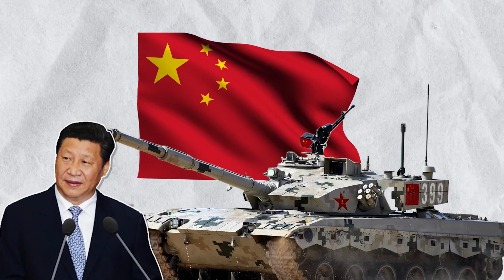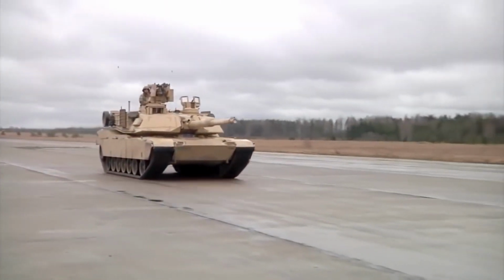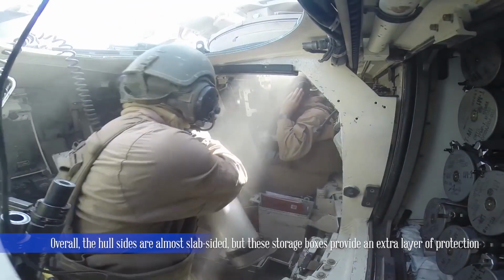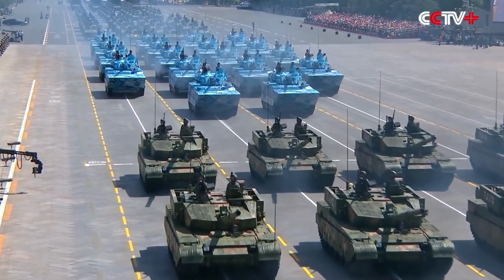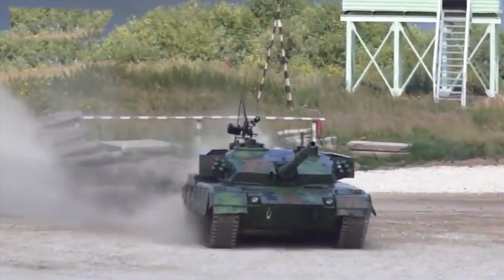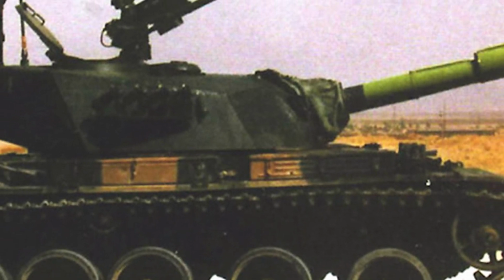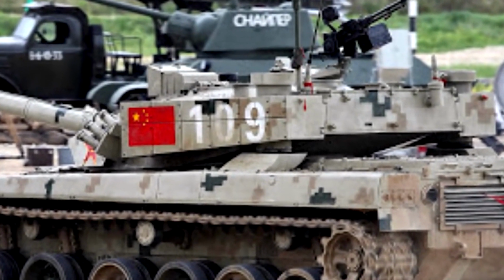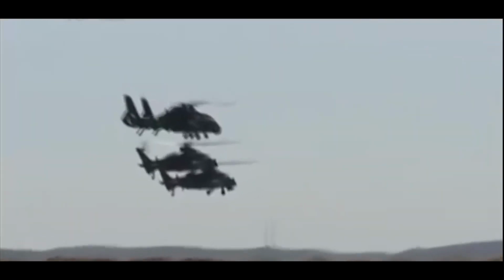China JUST CLAIMED That They Have The Most Powerful Tank!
The ZTZ-96, also known as the Type 96, is widely regarded as China's first modern MBT and was one of the PLA's most ambitious projects in the 1990s. Here's how the ZTZ-96 compares to its rivals, and what China is doing to keep it viable for years to come.

So, stay with us till the end of this video so you don't miss out on any of this information.

But before we proceed, don’t forget to subscribe to our channel and click on the bell icon so that you don't miss out on any of our amazing videos in the future.

And let’s dive in!

In comparison to the United States and Soviet-Russia, China's tank industry is still in its formative years. Nonetheless, the People's Liberation Army (PLA) has made significant efforts in previous decades to not only keep up with, but potentially outperform, its Russian and American counterparts' main battle tanks (MBTs).

The Type 96 evolved from earlier Chinese plans to modernize the second-generation Type 88 tank, which was itself part of the PLA's ongoing efforts to replace the Type 59, a license-copied Soviet T-54A tank.

The Chinese People's Liberation Army's first-line armored divisions are currently equipped with 2,500 Type 96 MBTs. In comparison, the much-improved Type 98/99s are only available to the army's elite units. The Type 96 is also a distant relative of the Soviet T-54A. The latter was adopted for mass production with the assistance of the Soviet Union in 1959 and copied as the Type 59, then gradually improved over the years through the Type 69/79 (mainly exported), Type 80/88 (L7 derived 105 mm and brand-new drivetrain), and finally the Type 85. (That swapped the old hemispheric cast turret for a composite, welded one).

*As of mid-2016, production 2077 was declared alongside 814 Type 99s for a total of 7000 tanks. Through this lineage and shifting relationships with Russia and the West, technology transfers enabled Chinese engineers from various institutes and research centers working with Norinco to provide an affordable, easy-to-maintain MBT capable of dealing with all terrains and climates of a countrywide as a continent, while keeping pace with these countries' technological advances. However, the revelation of performances by Iraqi Chinese-built Type 69/79 tanks during the 1991 Gulf War sent a clear message that Chinese tanks were hopelessly outmatched by their western counterparts.

Here is the design of the Type 96:

The Type 85 serves as the foundation for the hull. It is entirely made of welded steel RHA, with a small recess in the back to increase the glacis front angle artificially. The sides armored storage boxes or encased compartments blended into the upper hull are the most distinguishing feature. Overall, the hull sides are almost slab-sided, but these storage boxes provide an extra layer of protection.

Overall, the general configuration remains unchanged from previous models. The driver sits on the left side, with his own one-piece, rear-opening hatch and three periscopes that cover the frontal arc. On the basic Type 96, the central one could be swapped for an IR device with a limited range (max. 800 m field of vision).

He also had an additional escape hatch beneath his feet. Six cooling grilles and engine louvres are located on the raised engine deck at the rear, while the two exhaust pipes are located on the right side. There appears to be no system in place to cool the fumes or reduce the IR thermal signature.

If you know someone who could use this video, share it with them!